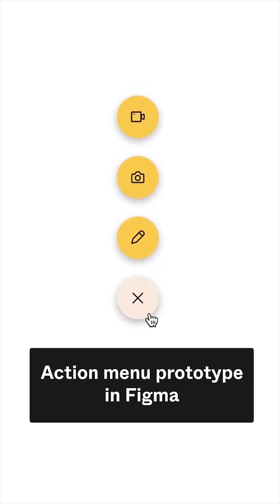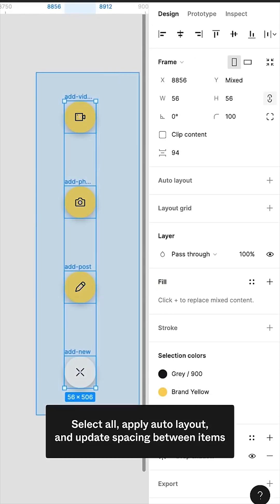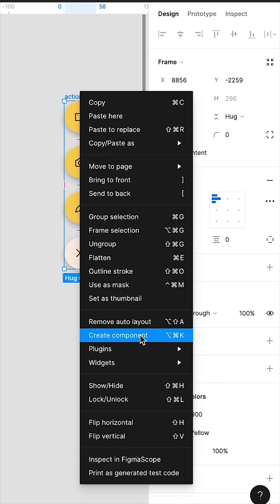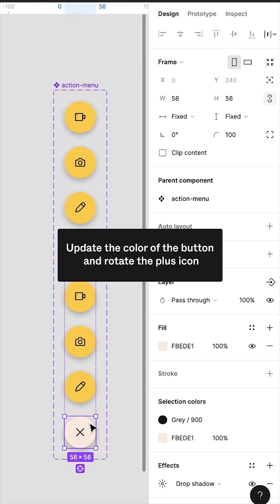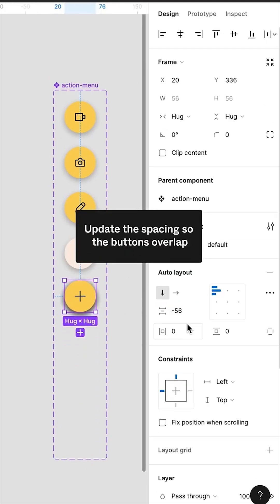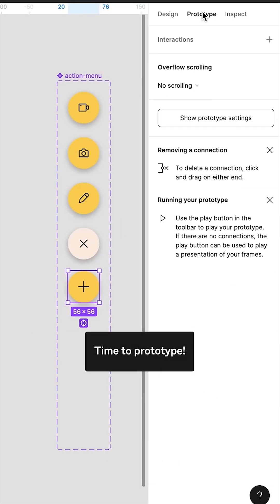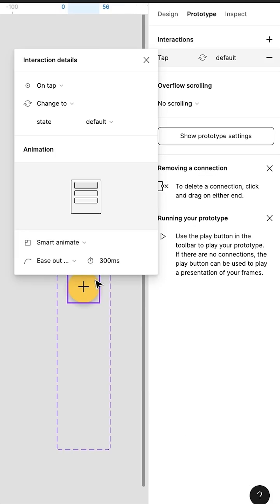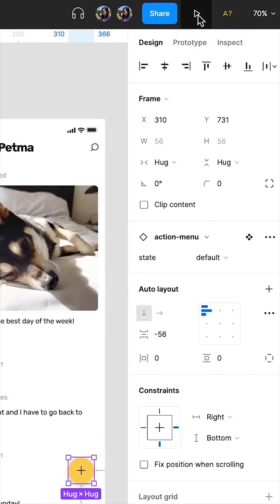Create an action menu with smart animate in Figma.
Today we’re going to show you how to make an action menu in Figma.

- Start with 4 buttons (56p x 56p). Change the color of the add-new button and rotate the plus icon 45 degree
- Select all buttons and apply auto layout (Shift + A)
- Set spacing between items to 24 and rename the auto layout frame to “action-menu”
- Turn the frame into a component
- Add new variant, and rename variants to “active” and “default” respectively, “property 1” to “state”
- Select the add-new button of the default variant, and change its color back to yellow and set the plus icon rotation back to 0 degree
- Update the spacing between items so the buttons overlap (since each button are 56p tall, set the spacing between items to -56 will them overlap one another perfectly)
- Select the add-video, add-photo and add-post buttons in the default variant, and set pass through to 0%
- Switch to prototype mode
- Connect the default variant to the active variant, and set the animation type to “smart animate”. Adjust the easing to “Ease out back” and set the animation duration to “300ms”
- Connect the active variant back to the default variant, set the animation type to “smart animate”. Adjust the easing to “Ease in back’ and set the animation duration “300ms”
- Duplicate an instance and place it in your design, set constraints to right and bottom
- Click the present button and try it out!